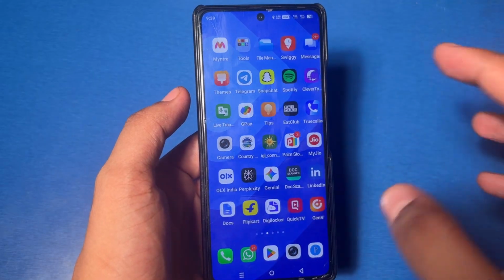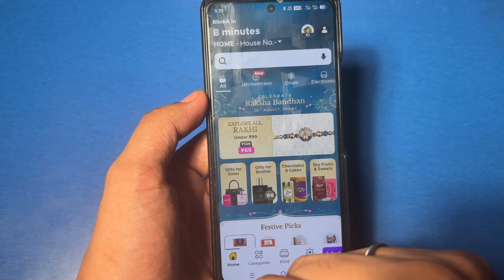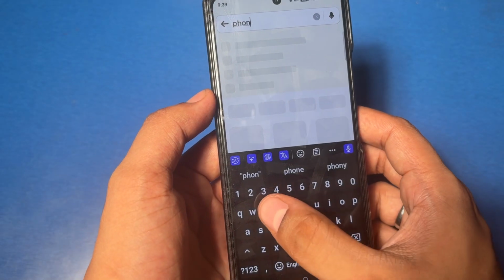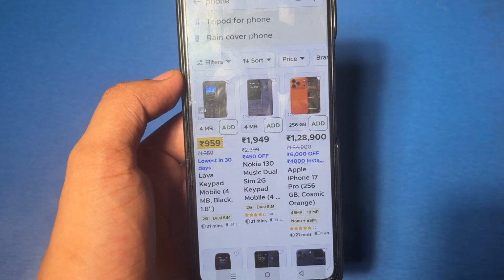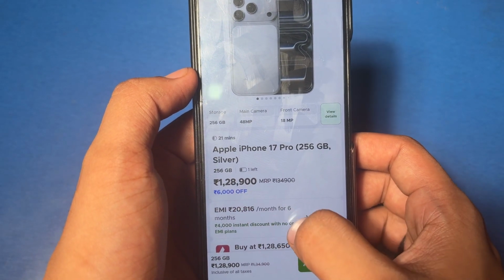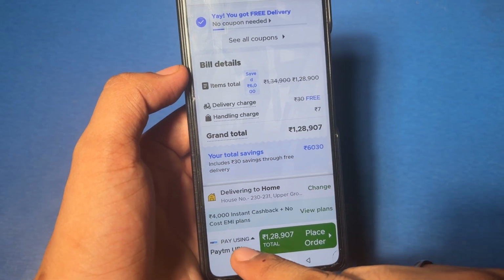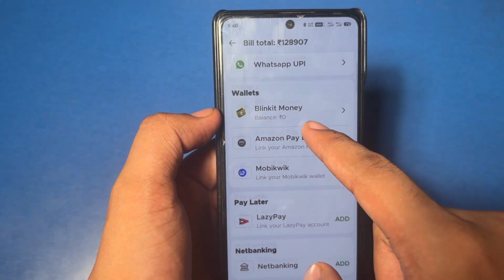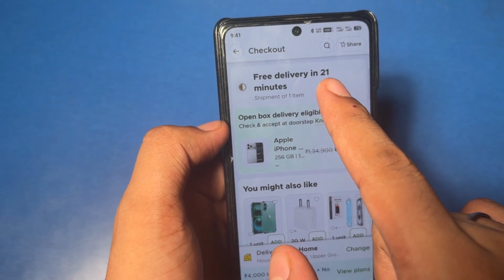How to buy iPhone in Blinkit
Learn how to quickly buy an iPhone on the Blinkit app and get it delivered right to your doorstep in minutes! 🚀

In this quick tutorial, we walk you through the entire process step-by-step—from searching for the latest iPhone models and checking out your cart to choosing payment methods and completing your order.📱 Download Blinkit: Available on the Google Play Store and Apple App Store.